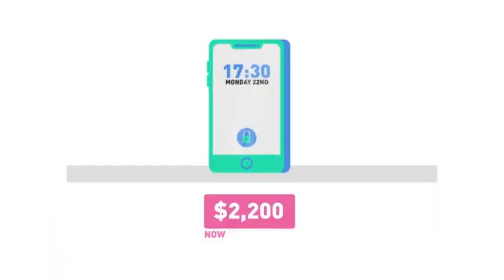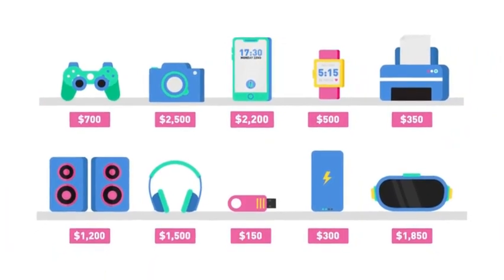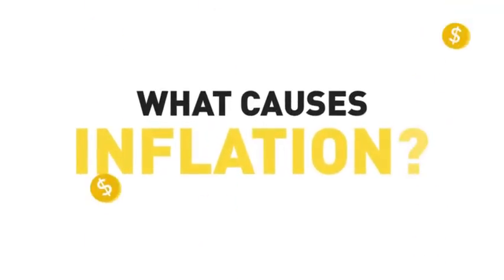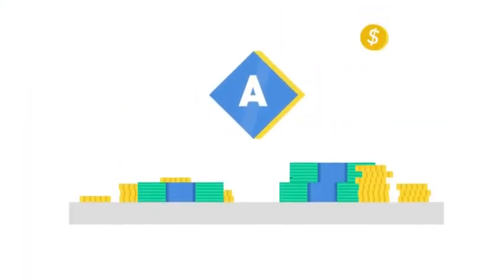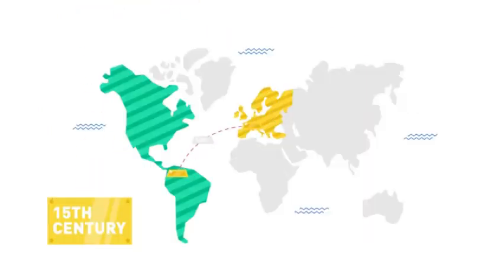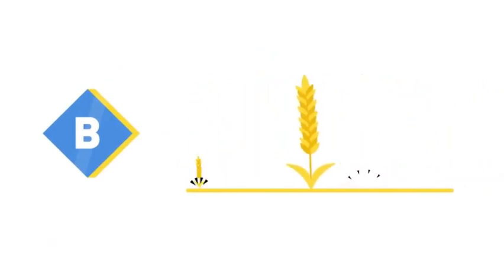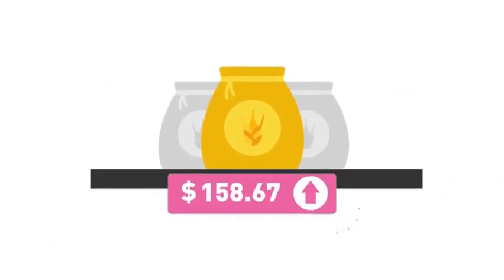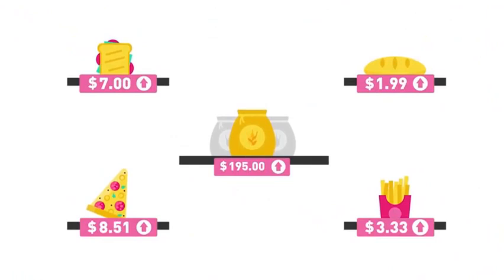Inflation Explained in 35 Seconds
A short video explaining what inflation is and how inflation is caused.